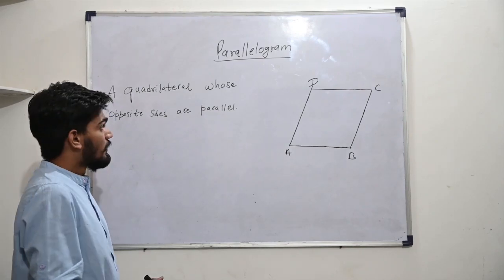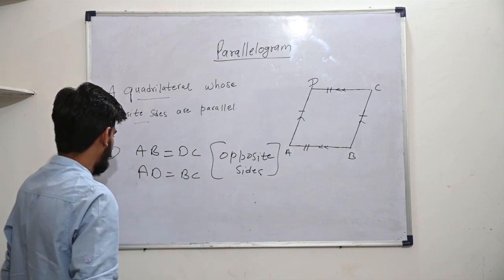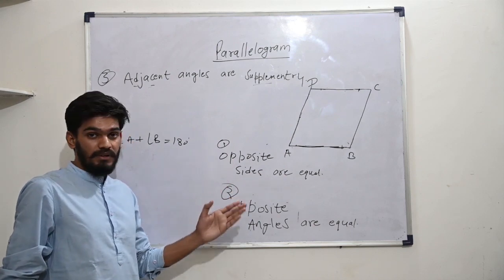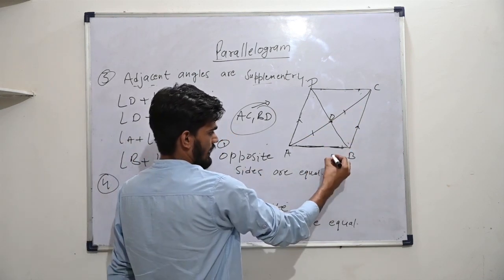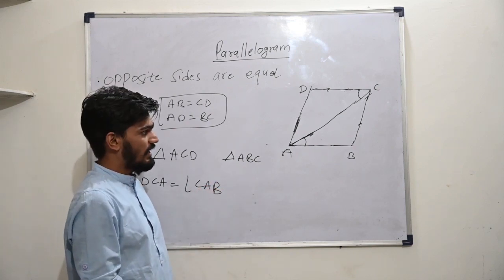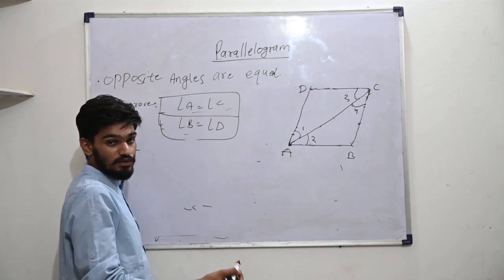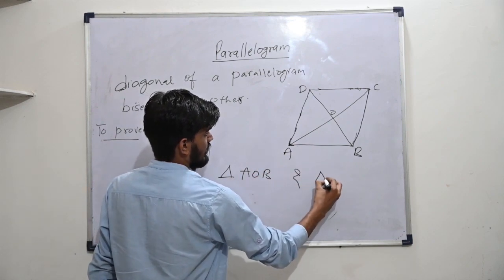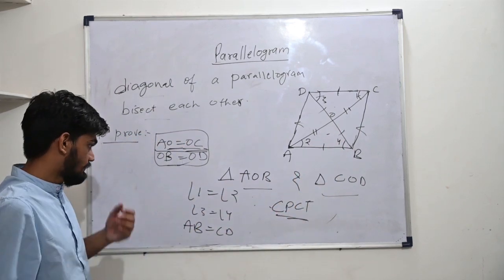Parallelogram - introduction , properties , theorem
In this video learn about what is a parallelogram and it's basic properties & proof of the properties .